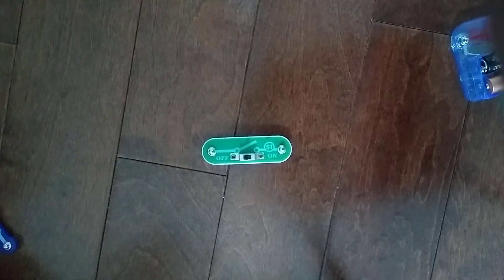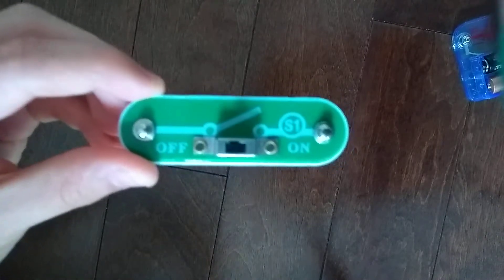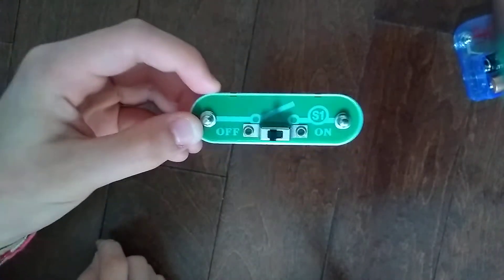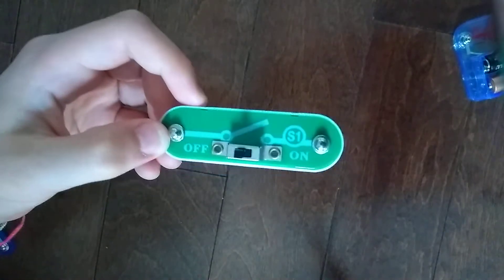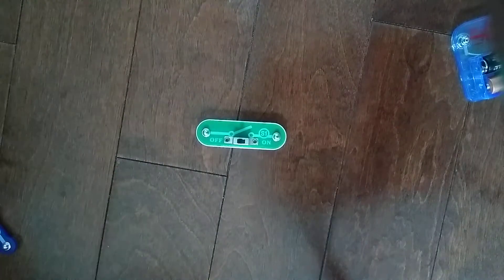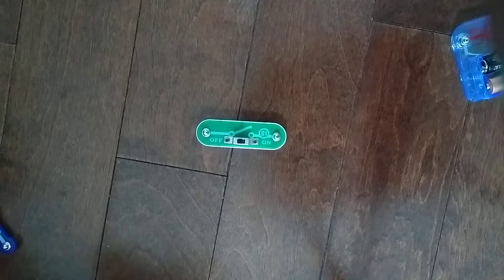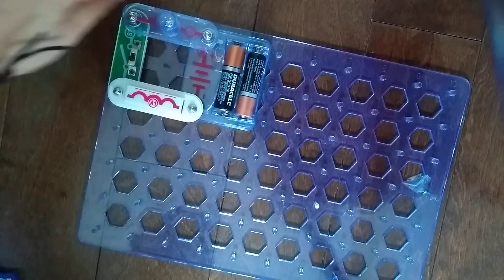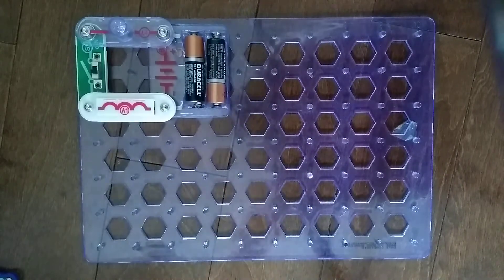Snap Circuits Parts: S1 (Slide Switch)